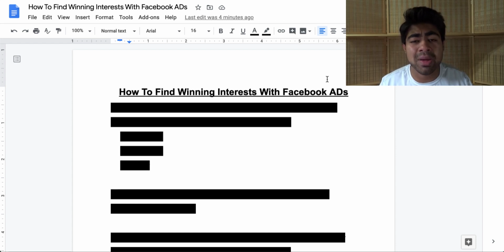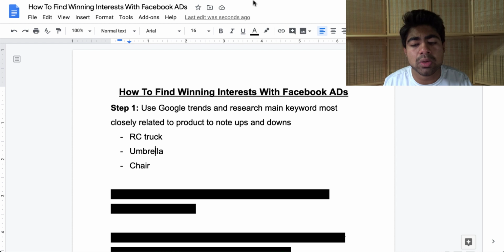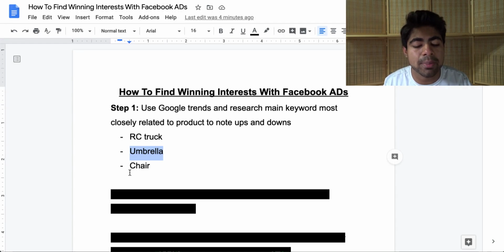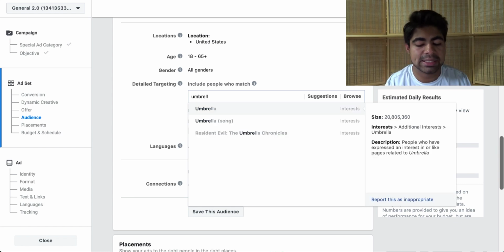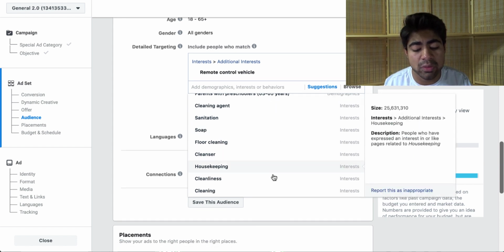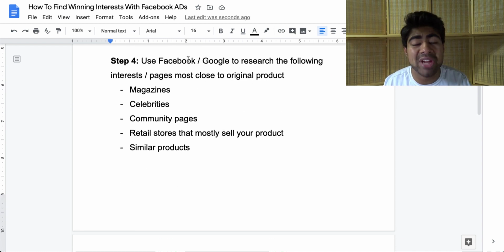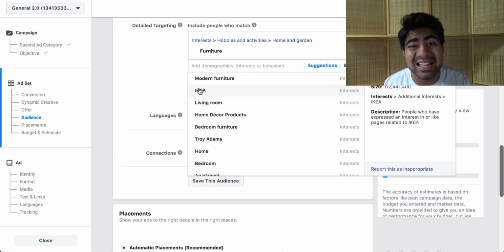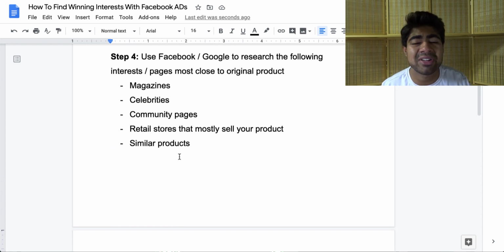How To Find WINNING Facebook ADs Interests | Facebook ADs Targeting 2021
Finding winning Facebook Ads interests may seem like a hassle but find out how I do it in this video.

It’s definitely true that finding the right interests is part of the process of winning with Facebook ADs. However, without the right product, just having the right interests is of no use. Once you are able to identify the right types of products, you can begin using the following step by step strategy to find profitable interests each time.

Step 1 includes using google trends to figure out whether the product is in demand now. Sell a good product in the wrong time period and you will not be profitable.

This is followed by step 2, which is to begin researching interests that are available on Facebook by simply typing the main keyword in. This won’t lead to results all the time, but it’s important to continue typing different words in and going broad if needed.

With step 3, you begin to use the suggestions tab to note down everything similar. It’s best to have 5 to 15 interests noted down so that you can have 5 to 15 different adsets.

Step 4 includes researching via Facebook or Google to find even more interests revolving around celebrities, community pages, retail stores, etc. All of these should be related in some way to the product you wish to sell.

The 5th step is to mix and match the interest adsets with other types, such as with demographics and/or no interest targeting. This ensures a wide range of audience.

With the last step, all you’ll be focused on doing is revising the running adsets. Monitor and change based on data.